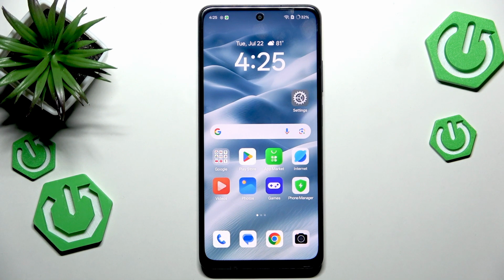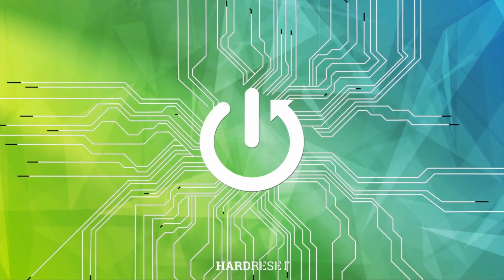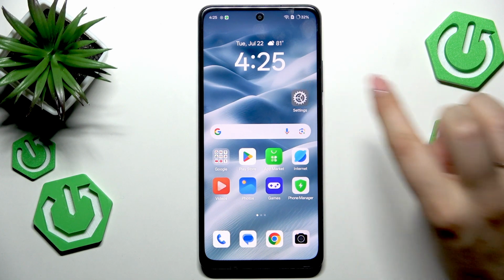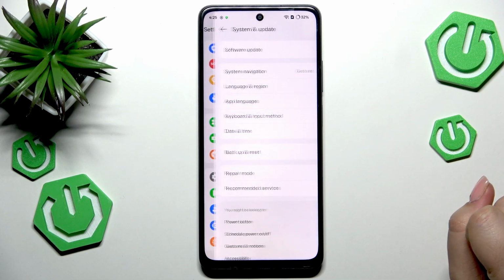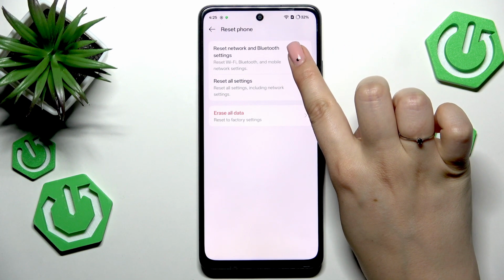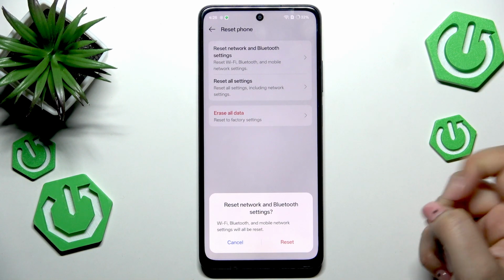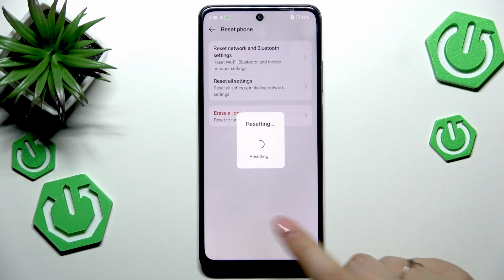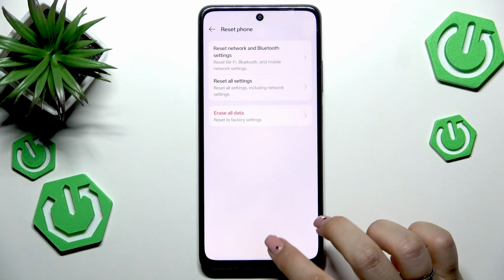OPPO K13x 5G – How to Reset Network Settings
If you are having trouble with Wi-Fi, mobile data, or Bluetooth on your OPPO K13x 5G, resetting the network settings can help solve many common connection issues. In this video, you will learn how to reset network preferences on the OPPO K13x 5G step by step. We will show you exactly where to find the reset option in the settings menu, how to confirm the reset, and what to expect after the process. This method will restore all network, Wi-Fi, and Bluetooth settings to their default state, which can fix problems with connectivity or pairing. Make sure to follow each step carefully, as this action cannot be undone.

How to reset network settings on OPPO K13x 5G?
How to fix Wi-Fi and Bluetooth issues on OPPO K13x 5G?
Where is the network reset option in OPPO K13x 5G settings?

0:00 Introduction
0:10 Open Settings on OPPO K13x 5G
0:23 Go to System and Update
0:28 Select Backup and Reset
0:36 Tap Reset Network and Bluetooth Settings
0:43 Confirm Reset with Screen Lock
0:49 Wait for Reset to Complete
0:56 Finish and Outro